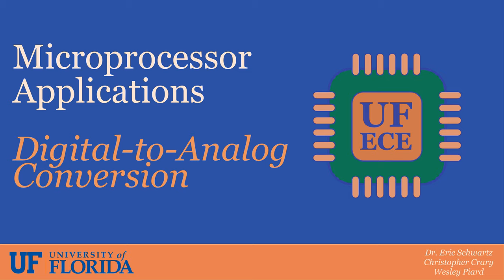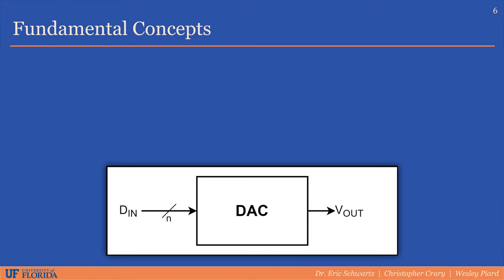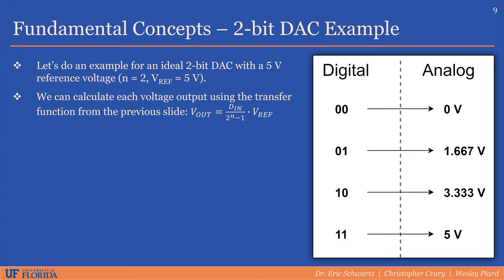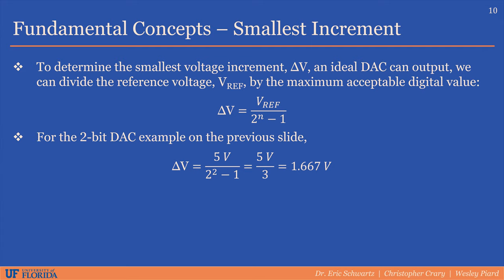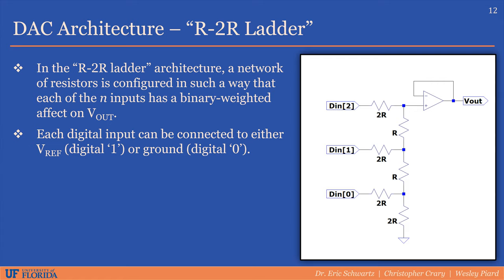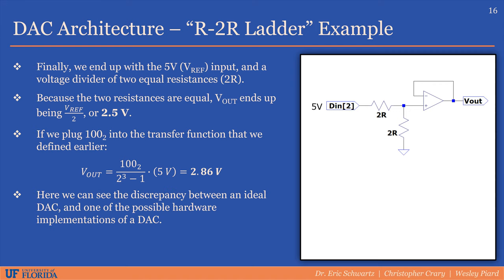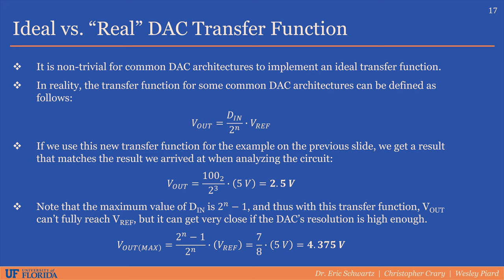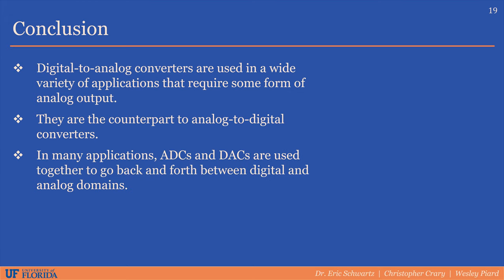Digital-to-Analog Conversion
In this lecture video, the basics of Digital-to-Analog Conversion are introduced, and an example DAC architecture is used as an example.

The following people are featured in this video:
[1] Wesley Piard